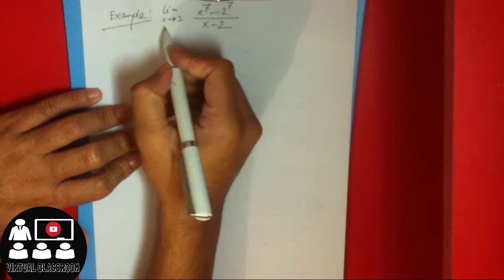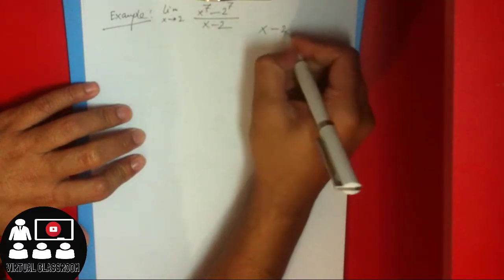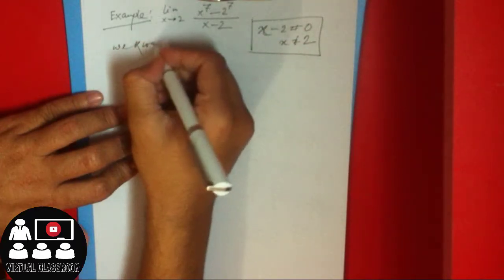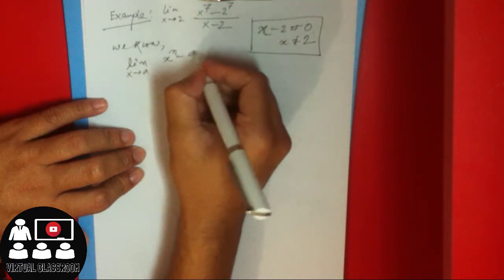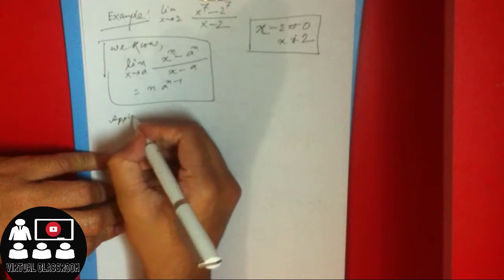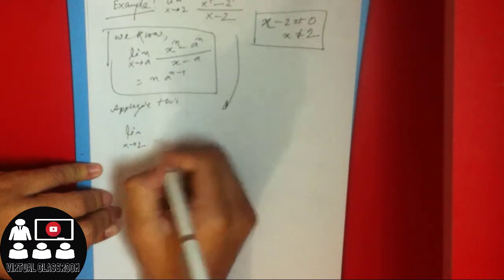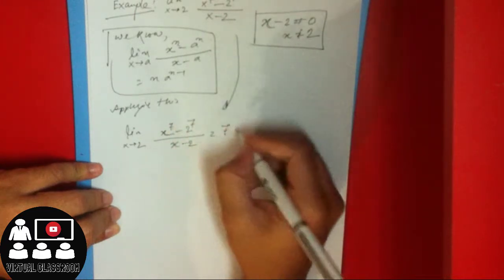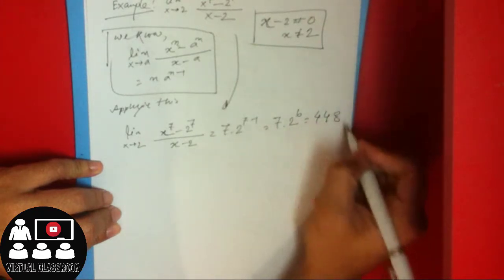Limit :: Example 4 - lim x →2, (x^7 - 2^7) / (x-2) in Bangla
here Limit :: Example 4 -  lim x →2, (x^7 - 2^7) / (x-2)  in Bangla has been discussed.